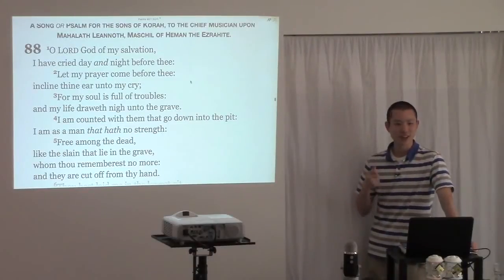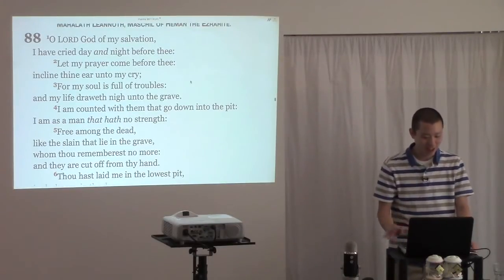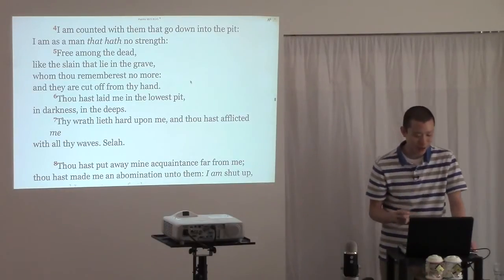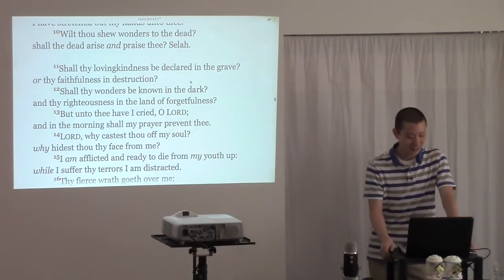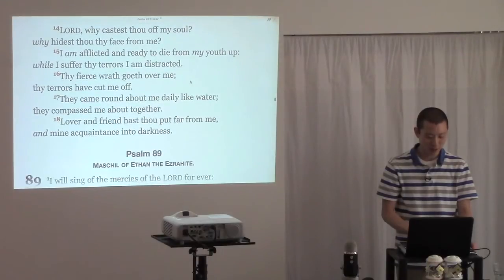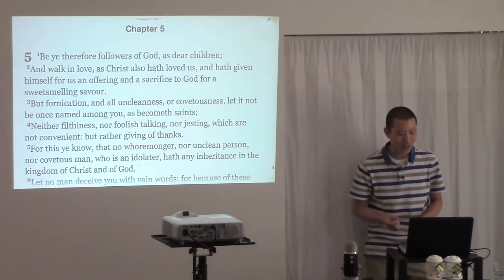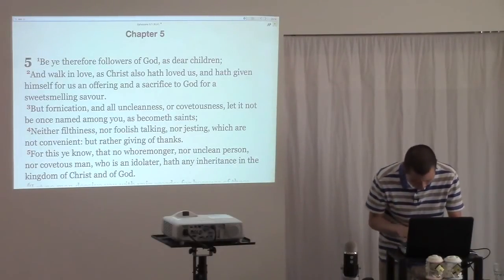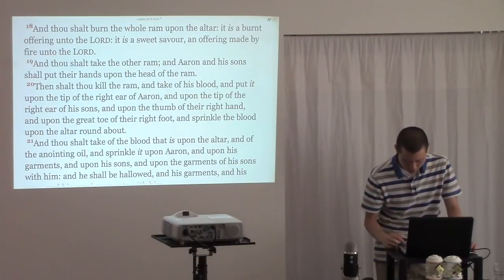2 More Biblical Reasons Jesus Christ Suffered in Hell for Our Sins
This is a clip from the sermon entitled "The Soul That Has Never Heard The Gospel" preached by Victor Tey at The Church in Punchbowl on Sunday, 25th October 2015.